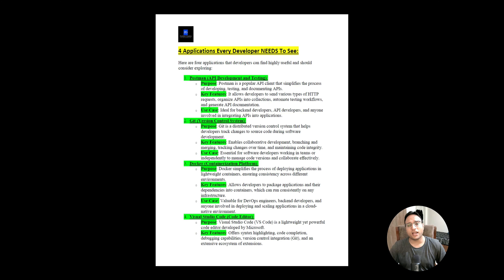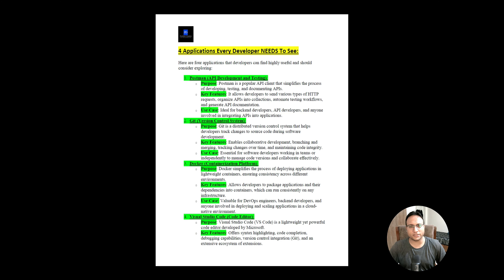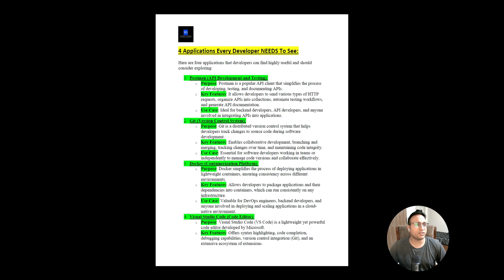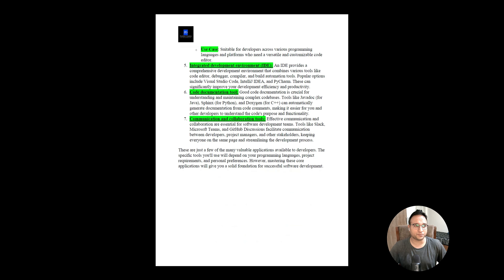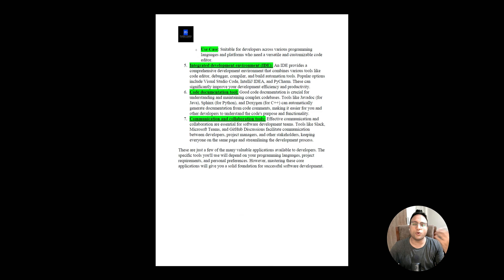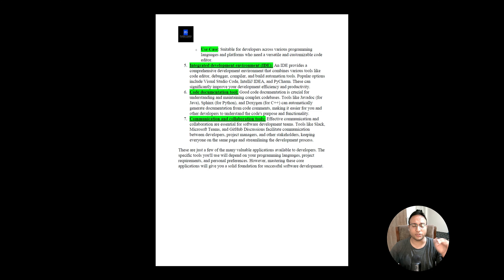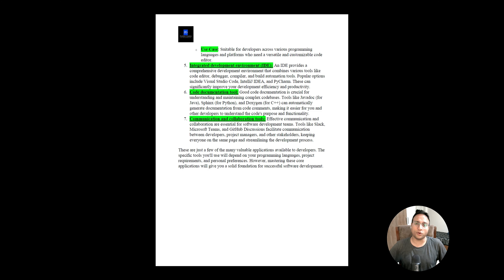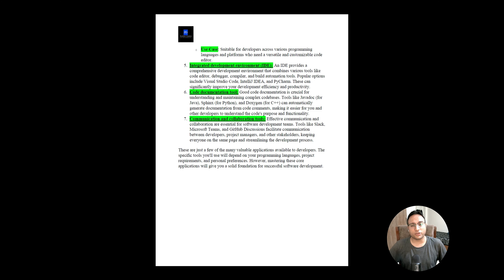Knowledge Share - 4 Applications Every Developer NEEDS To See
Video Detail:
This is a video on the Knowledge Share: A Complete Guide to Server Rules. I am explaining and covering the "Knowledge Share - 4 Applications Every Developer NEEDS To See" concept.

Channel Details:
Welcome to Pentest Diaries, where we unravel the mysteries of cybersecurity and coding with precision and clarity. Join us on a journey where we demystify Pentesting techniques, and coding languages like Python and Solidity, and explore the intricate realms of blockchain, Docker security, Raspberry Pi, and beyond.

You'll find writeups and additional materials hosted on our Blog, ensuring you have everything you need to dive deeper into the subject matter.

We believe in the power of practical learning, which is why we provide source code (if applicable) in the description of every video. Whether you're a beginner or an experienced practitioner, there's always something new to discover and learn at Pentest Diaries.